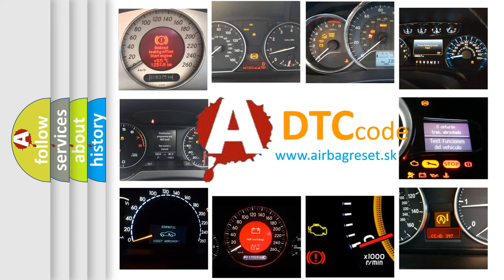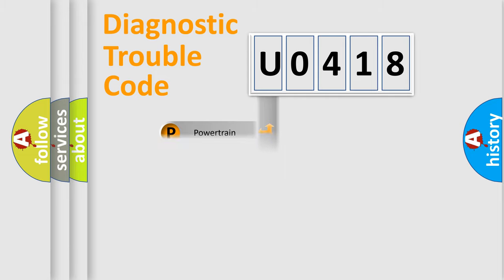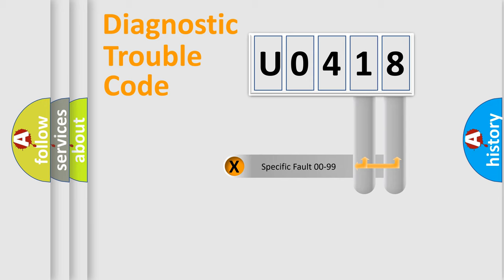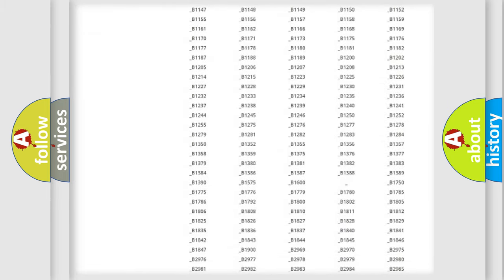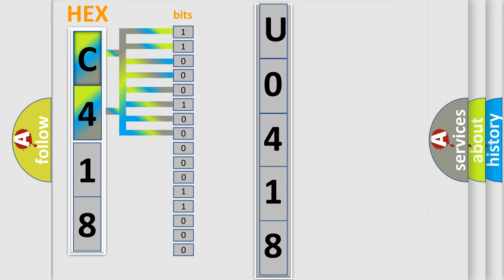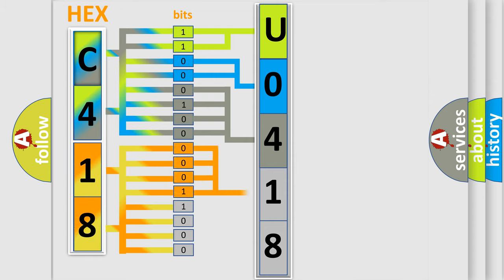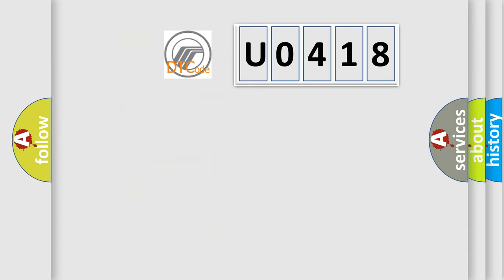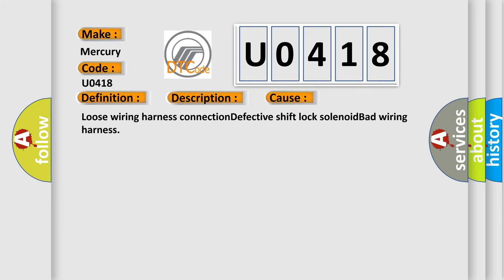DTC Mercury U0418 Short Explanation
Contents:
0:21 Basic DTC analysis according to OBD2 protocol standard.
1:48 Insight into programming
2:58 A diagnostically understandable description of the Diagnostic Trouble Code
3:05 Basic error definition

Make:
Mercury
Code:
U0418
Definition:
Shift Lock Circuit Failure
Description: